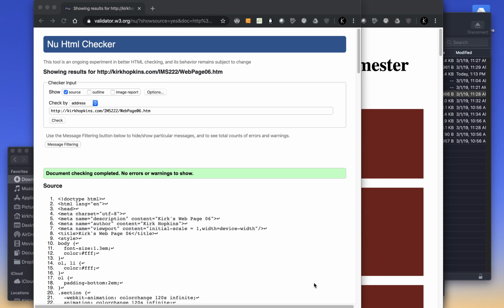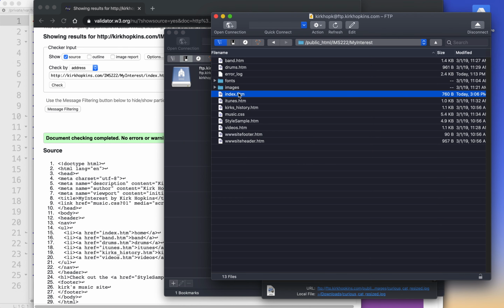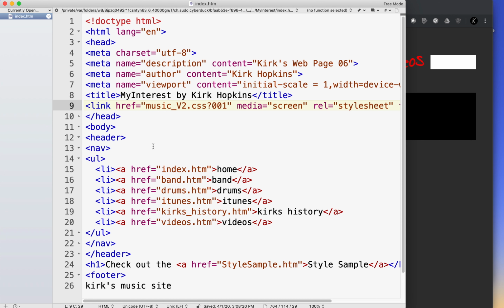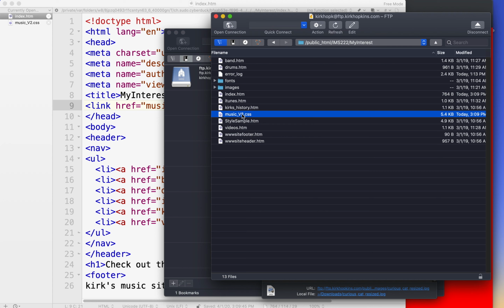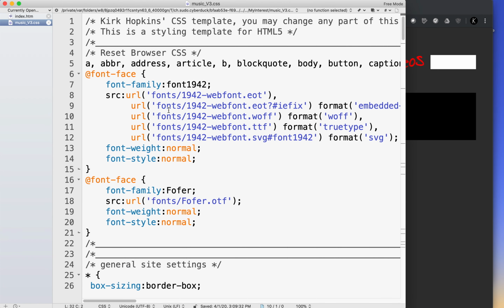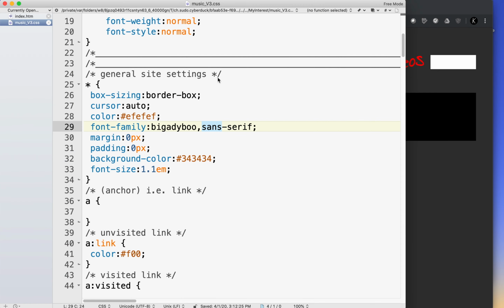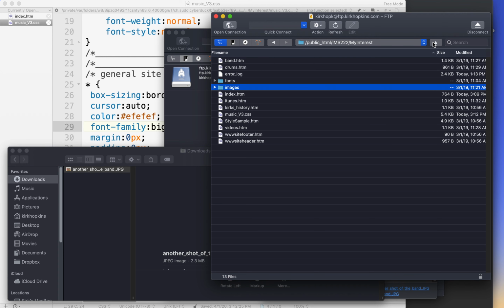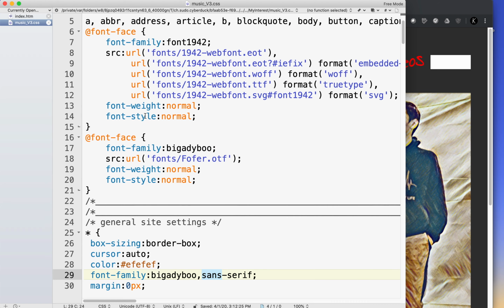IMS222 Common Problems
Common problems when working on building web sites like caching and images and/or external style sheets and fonts.